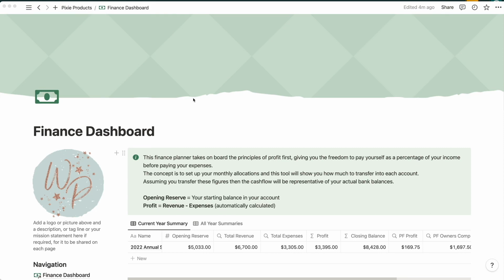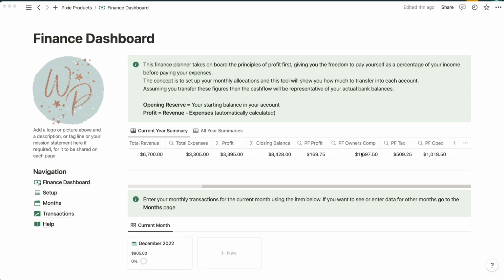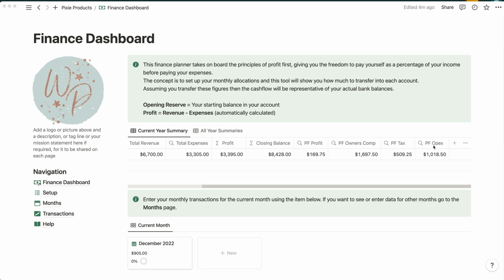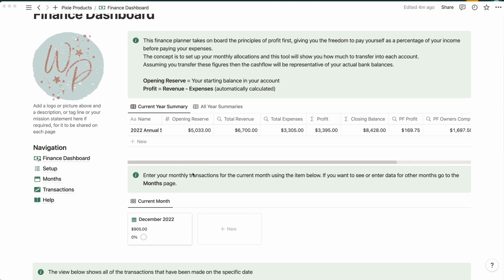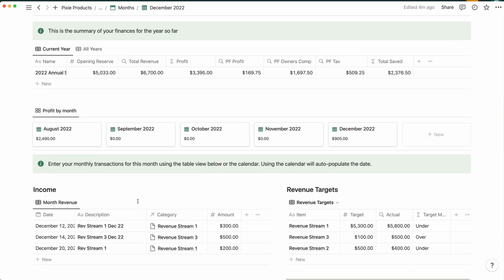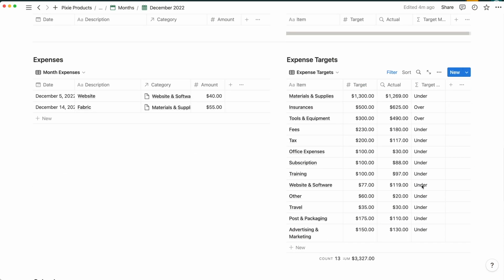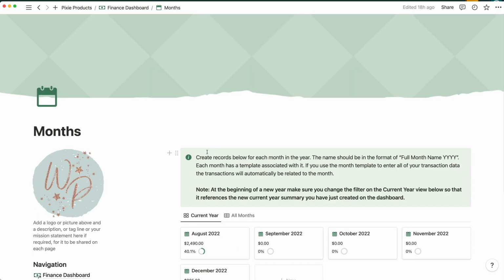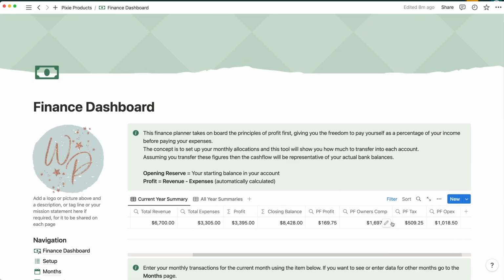Manage your business finances with Notion - Demo of a finance Notion template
Here I demo a quick and easy way to stay on top of your business finances, calculate your profit and implement the Profit First methodology with a Notion template.

INSTAGRAM » @thewebpixiehq
FACEBOOK » @thewebpixiehq